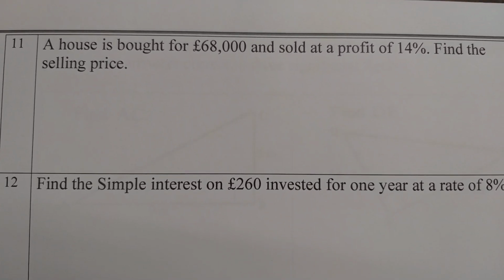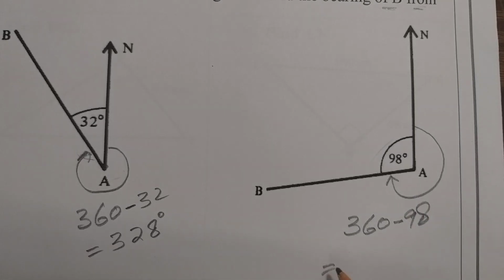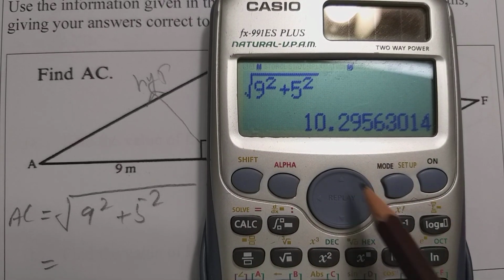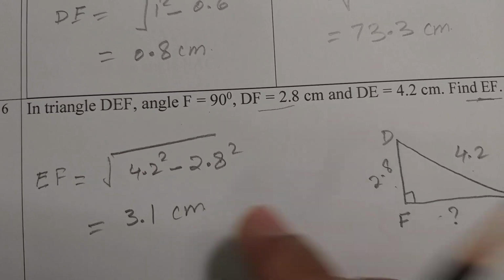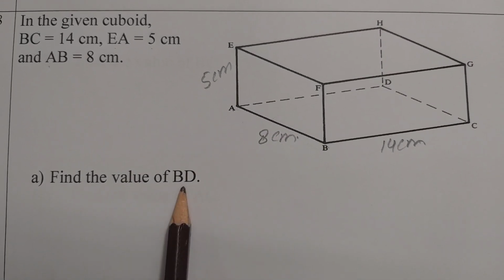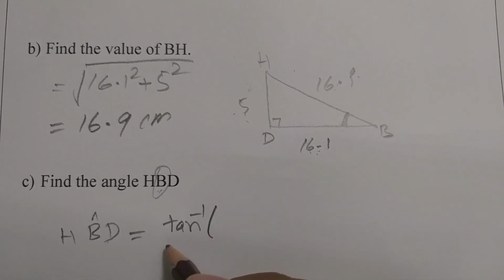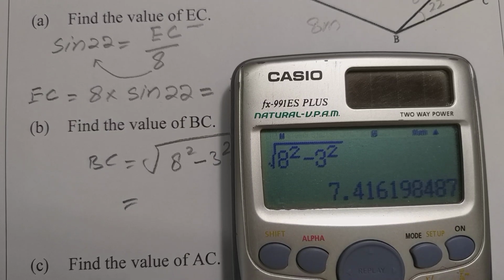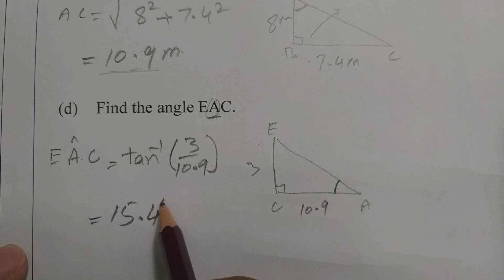Revision Chapters 5,15,19,20 part4